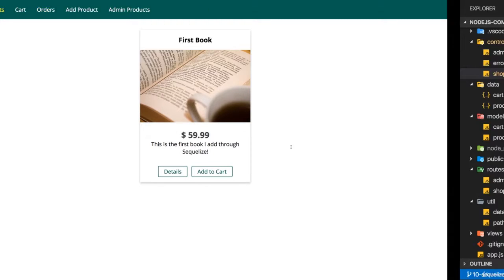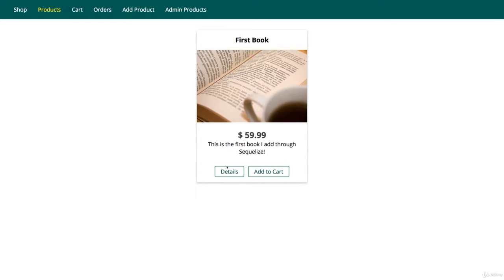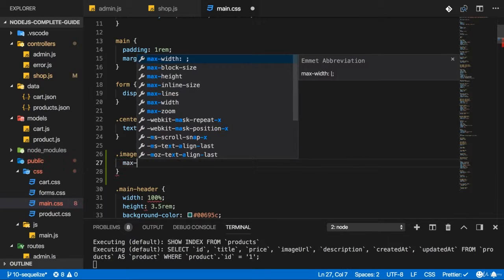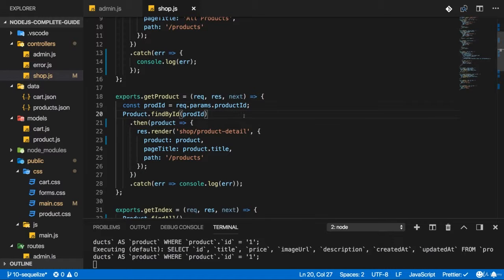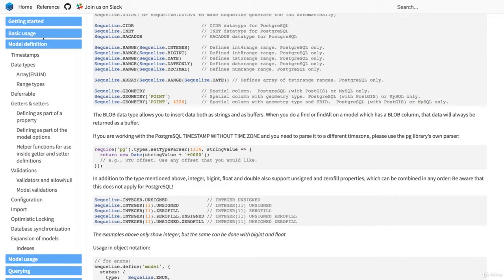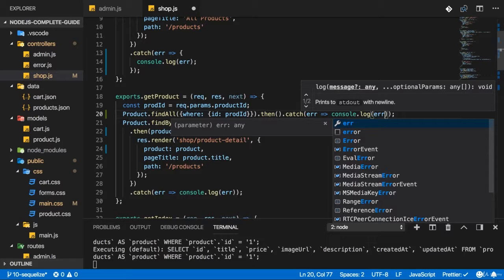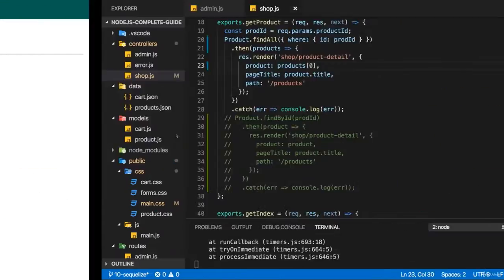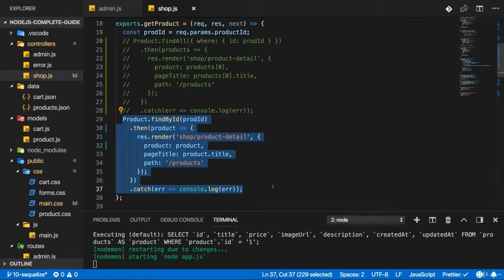9 Getting a Single Product with the where Condition